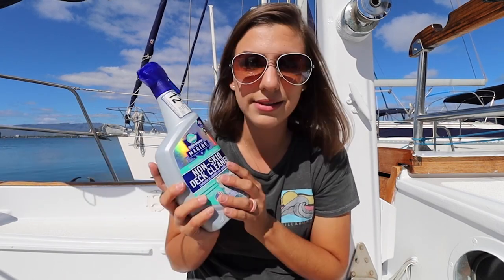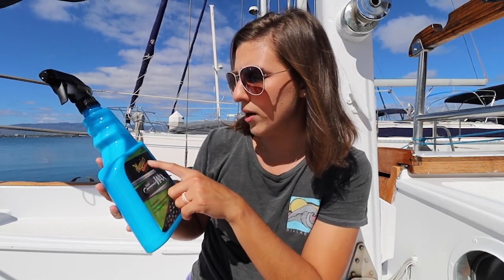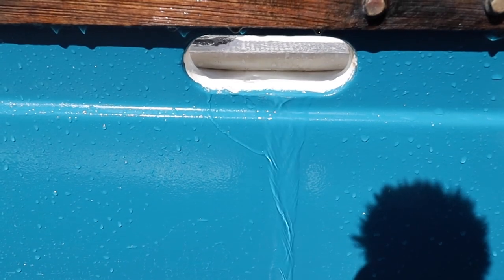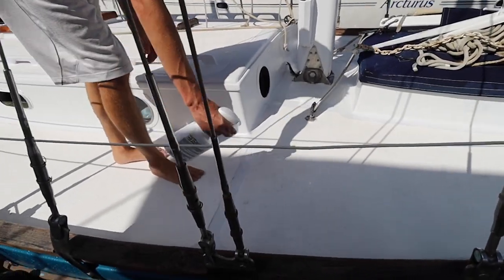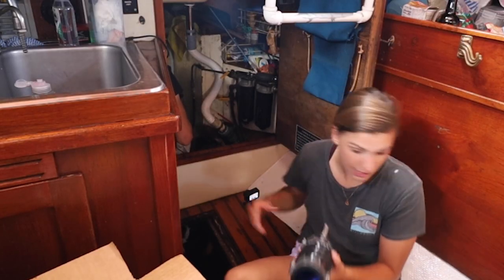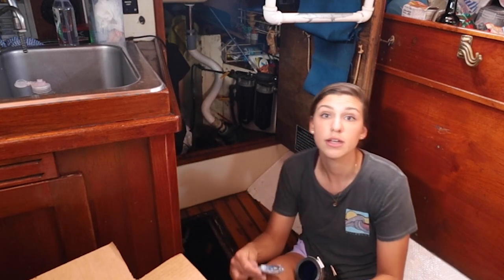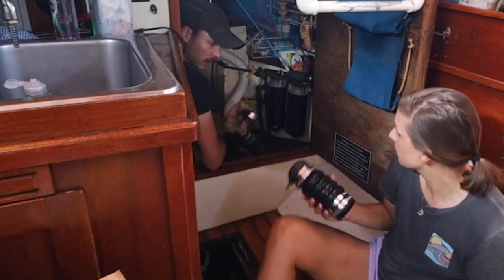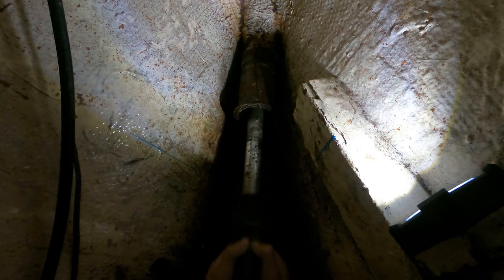WE TAKE ON WATER: Installing a Dripless Shaft Seal without Hauling Out Our 1977 38' Sailboat - Ep 38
No more leaks, but we sure did bring some salt water aboard. We installed a PSS dripless shaft seal in our sailboat without hauling out. If you are new here, we are converting our 1977 sailboat to be completely electric. Our previous shaft seal caused a slow leak; therefore, we decided to fix this prior to installing out new motor and lithium battery setup. Seemed risky, but ended up as a successful boat project.

Have you ever thought you would want to sell everything, live tiny/mobile, and sail the world on a sailboat as a liveaboard? We did too! We live on our 1977 Custom Ingrid Atkins 38' Sailboat full-time in Hawaii. We are working to restore our sailboat, Windrose, and bring her back to her early sailing days! We want to share with you the day to day life and reality of living aboard a sailboat. It's all about lifestyle balance while sailing. We want to show you the highs and lows, as we restore our boat in preparation to sail and explore this beautiful world.

We make and sailing and sailboat restoration videos to share with you the life of living aboard a sailboat full-time. We hope we can bring joy into your day with each episode we share.